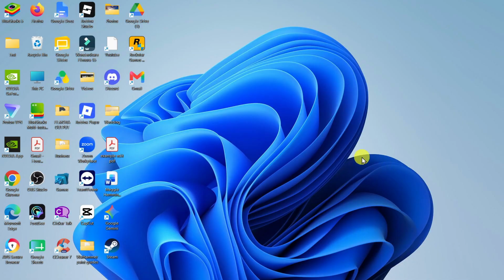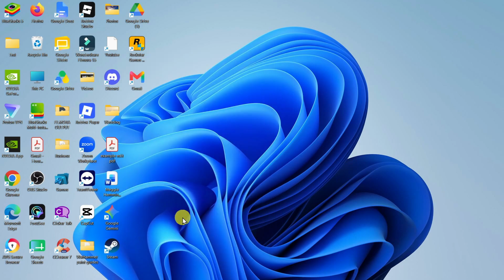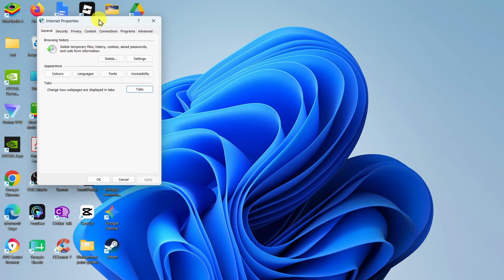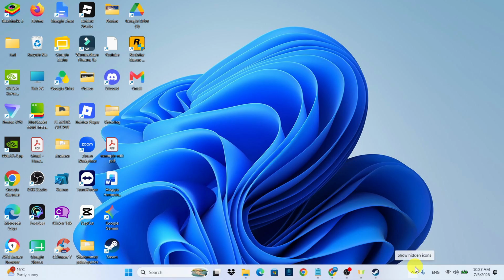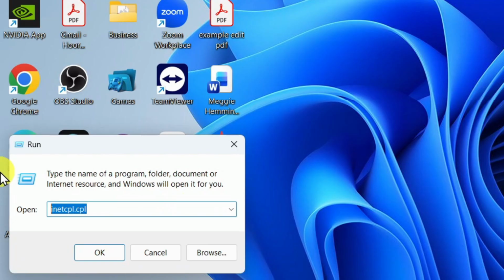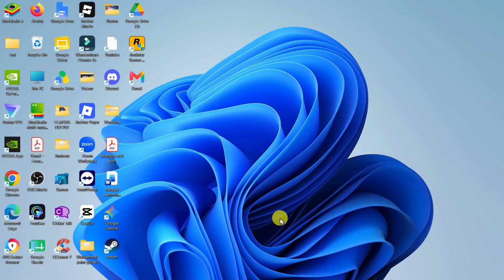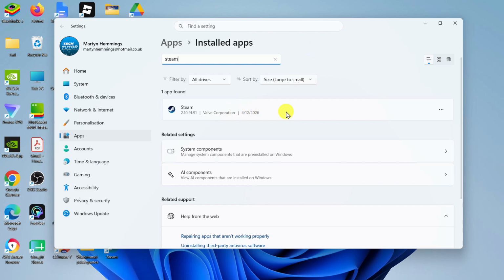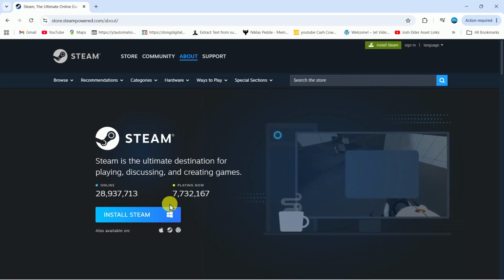How To Fix Steam Fatal Error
Learn how to fix Steam fatal error with this quick and easy step-by-step tutorial. In this video, I’ll show you simple ways to troubleshoot Steam when you see a fatal error message, Steam won’t open, gets stuck loading, or stops working on your laptop or PC. This beginner-friendly Steam guide is helpful if you need to restart Steam, clear issues, check files, update Steam, or fix common Steam launch problems on Windows 11 or Windows 10.

Thanks!